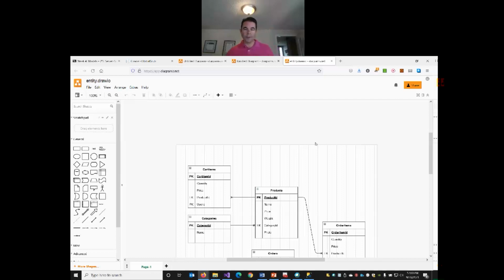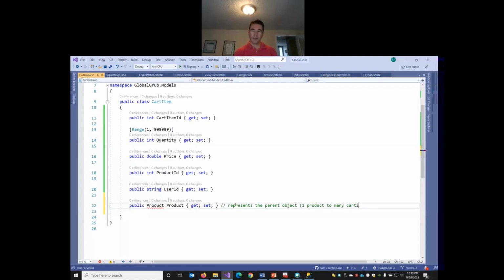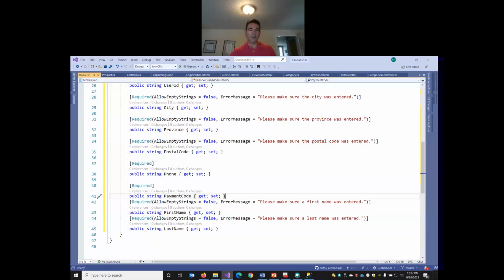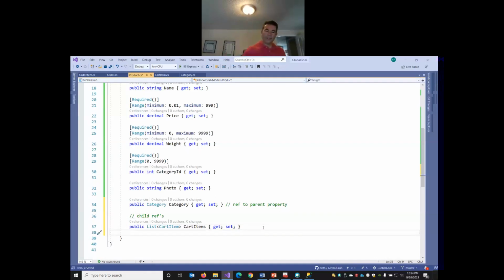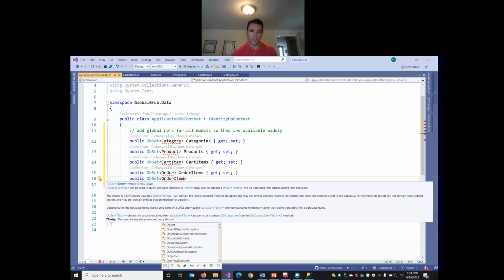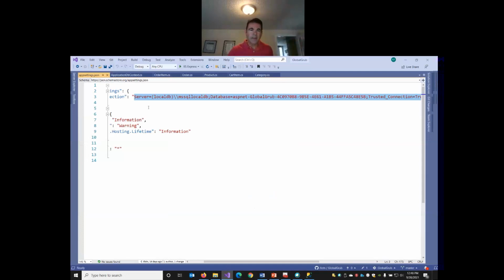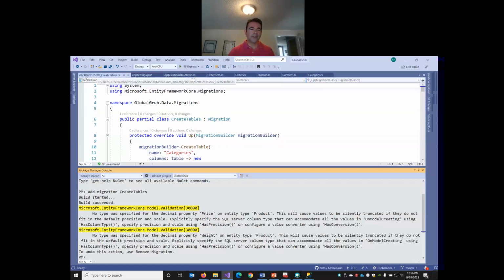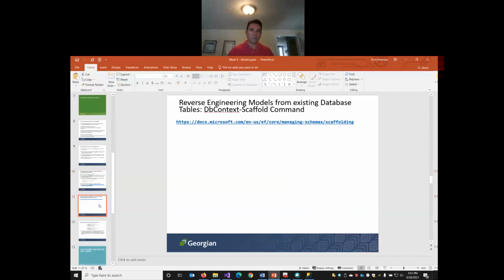COMP2084 L4 P2 Tue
Using Migrations to generate DB tables